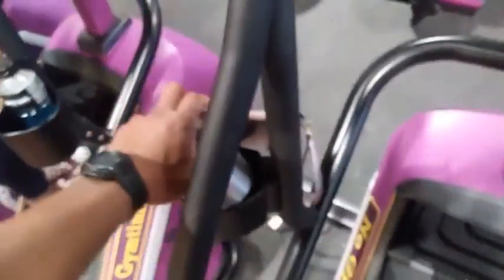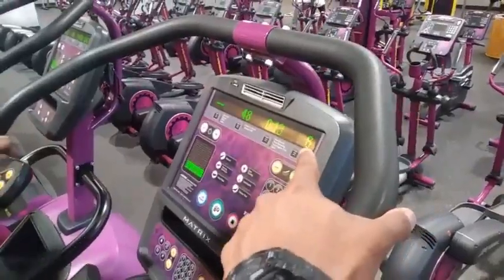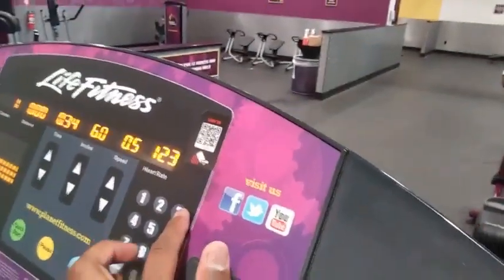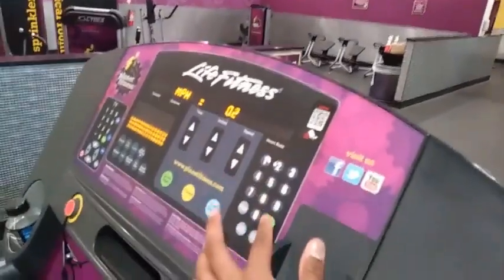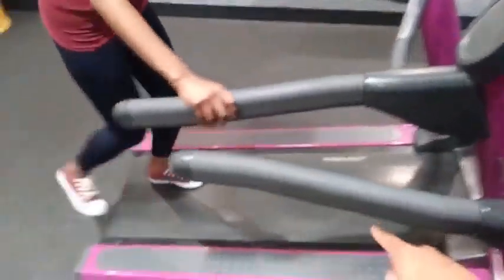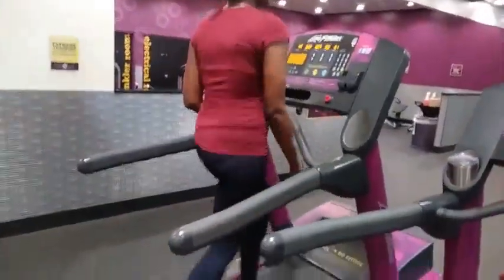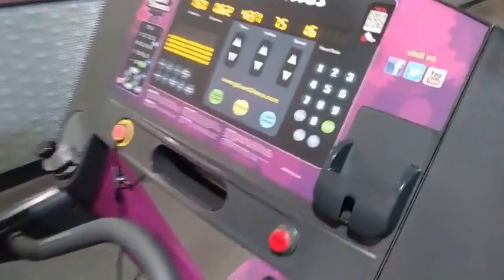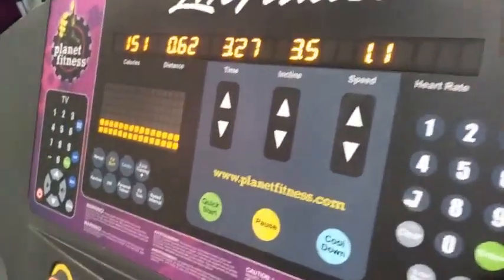Becoming A Savage: Cardio Workouts To Burn Tons Of Fat